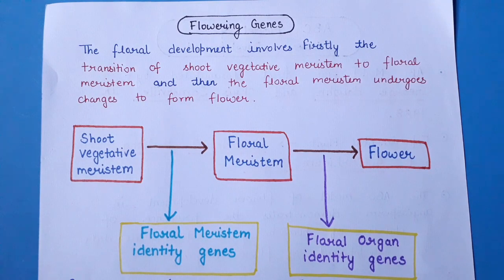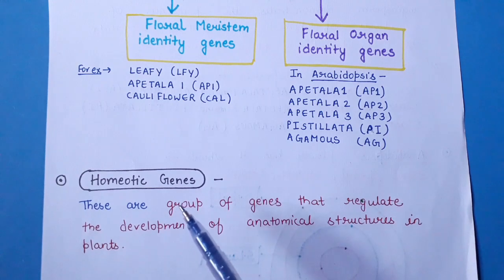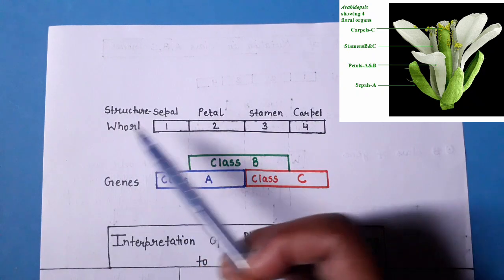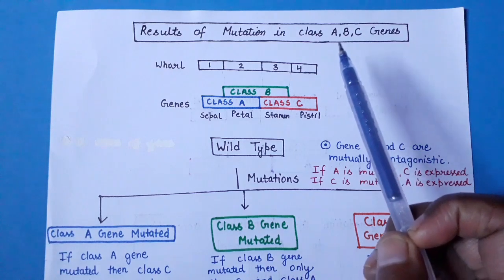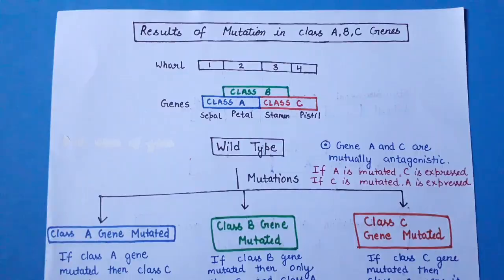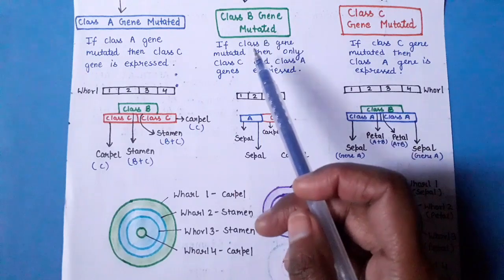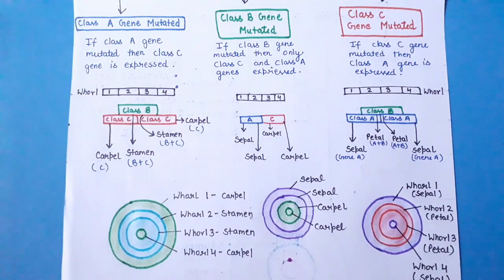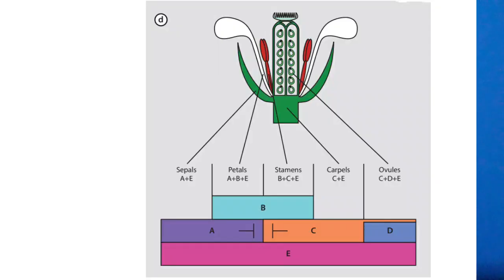ABC Model of flower development ( in English )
This video is about the ABC model of flower development.